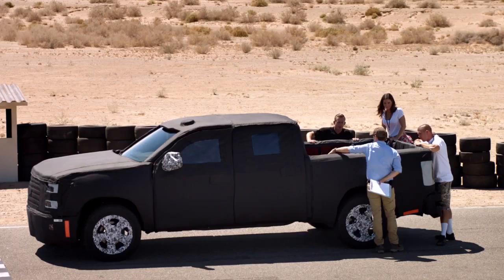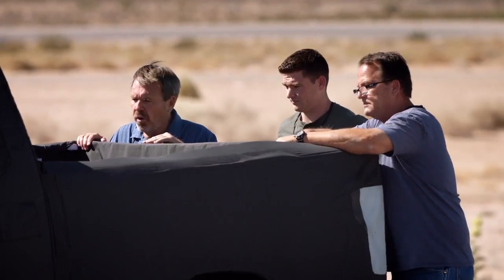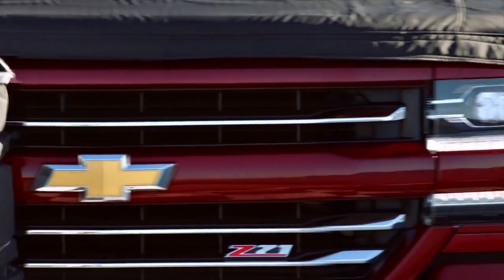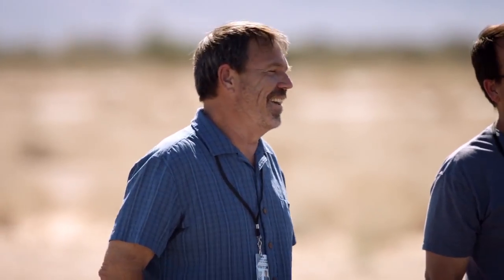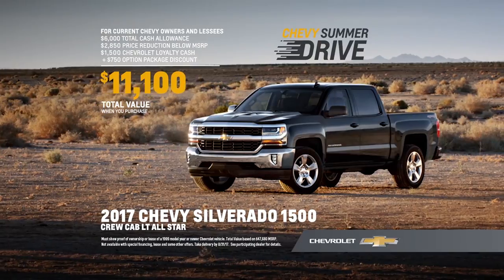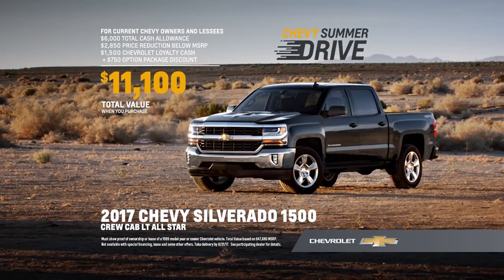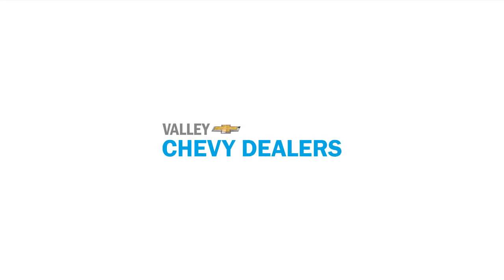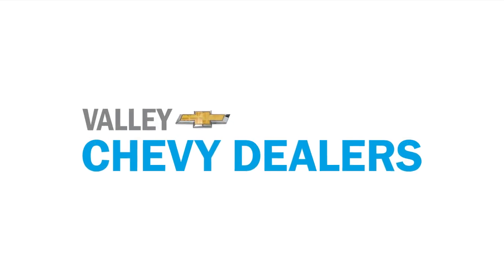Silverado Chevy Summer Drive | Valley Chevy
for current offers and incentives from your local Valley Chevy Dealers.

Valley Chevy Dealers - Compare New Chevrolet Vehicles
See how 2015 Chevrolets stack up against Ford, Chrysler, Dodge, Honda and Toyota